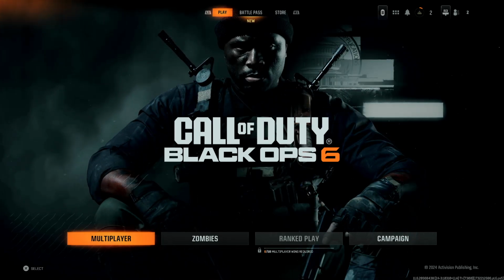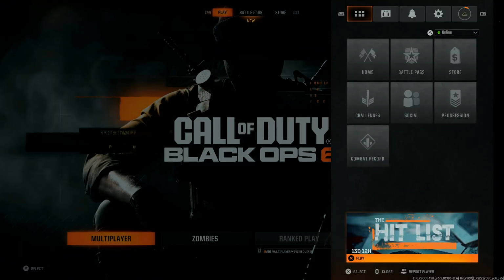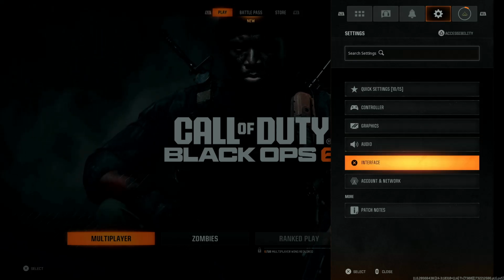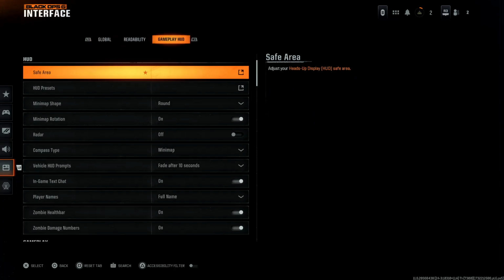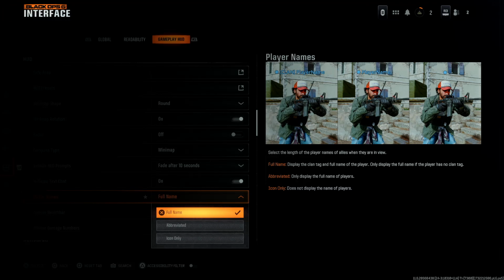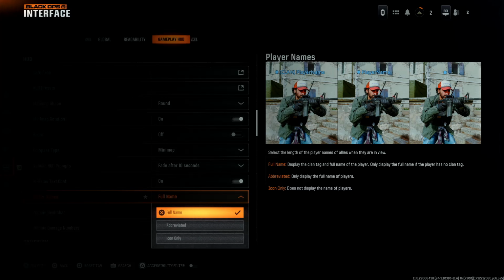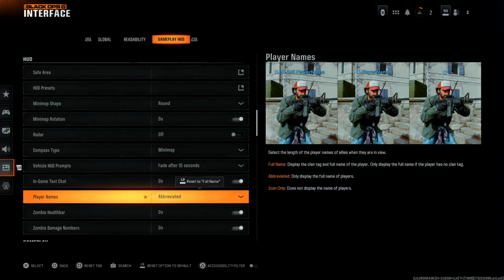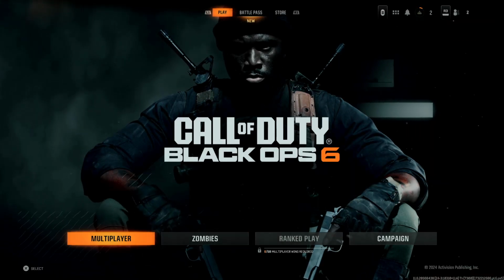How To Show Hide Player Display Name In Call Of Duty Black Ops 6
Ever wondered how to show or hide player display names in Call of Duty Black Ops 6? Whether you want to declutter your screen or identify teammates more easily, I’ve got you covered! In this video, I’ll show you step-by-step how to toggle player display names so you can customize your gameplay experience.

Press the options button to access the menu
Use the R1 or L1 to go to settings
Select Interface
Use the R1 or L1 button to go to the Gameplay hub section
Select Players  name
Choose icon only option to hide the player's name

PS5 Controller